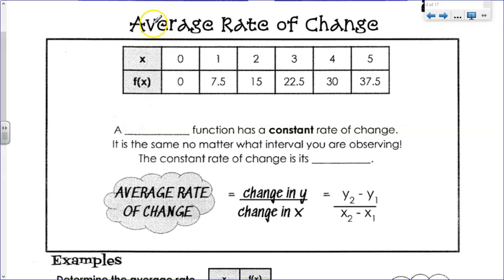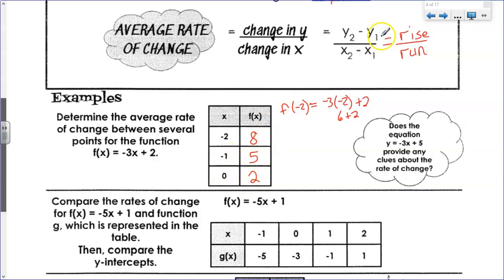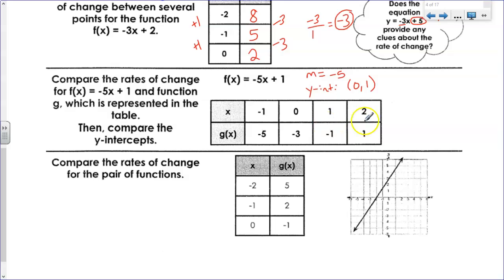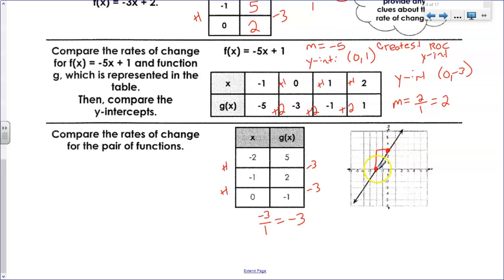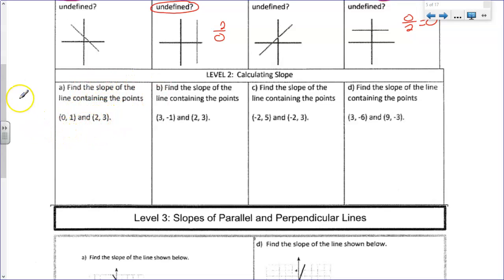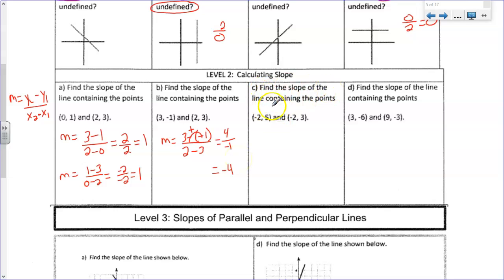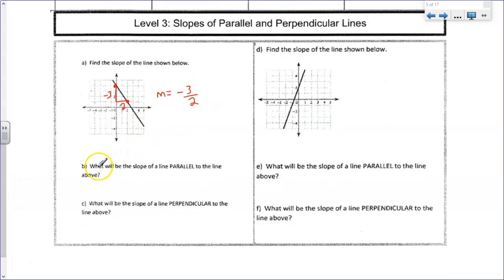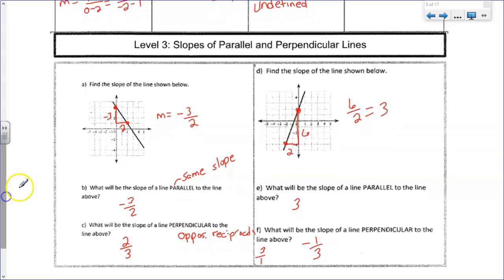Average Rate of Change